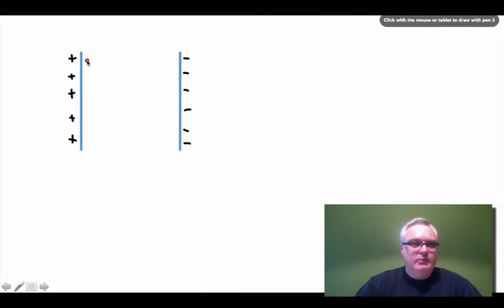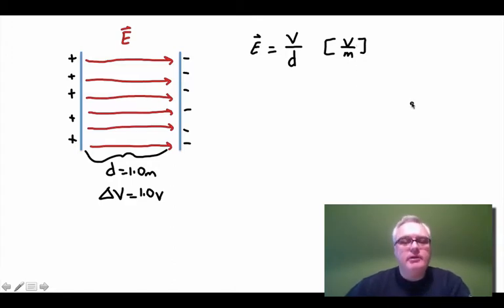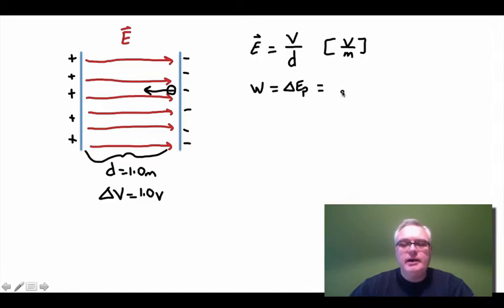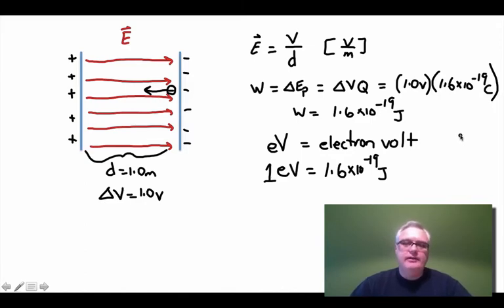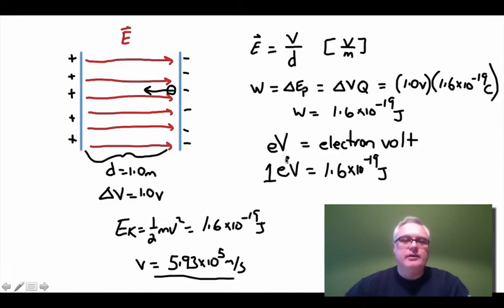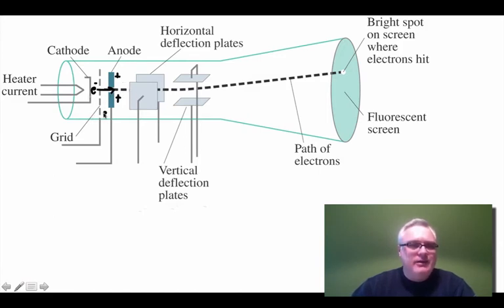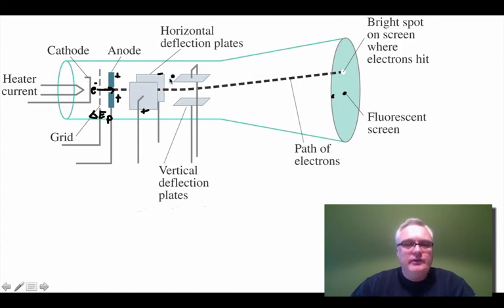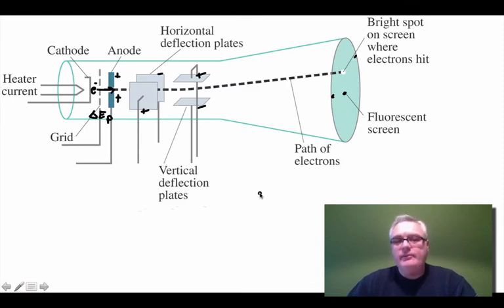Parallel Plates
The electric field between charged parallel plates.